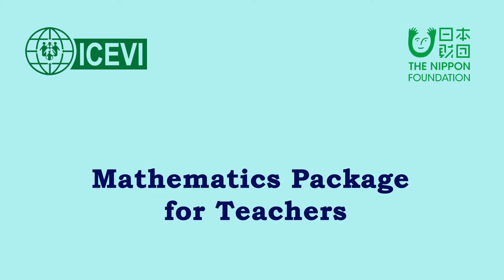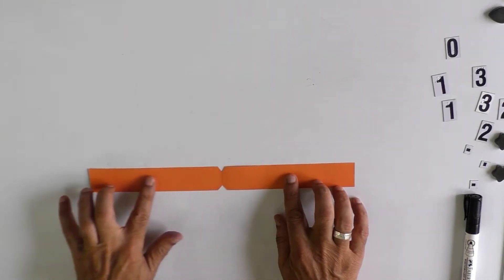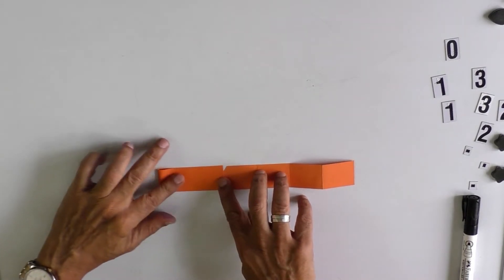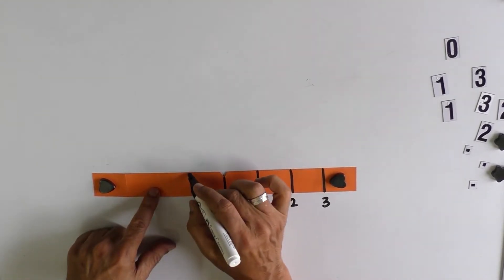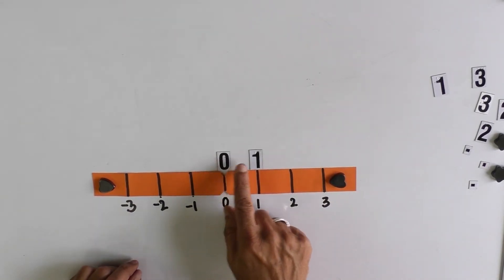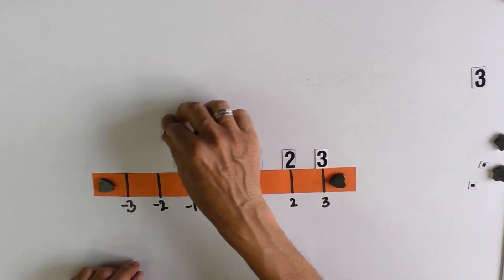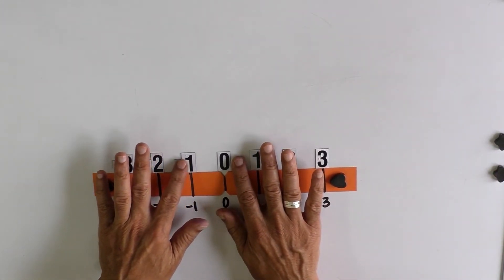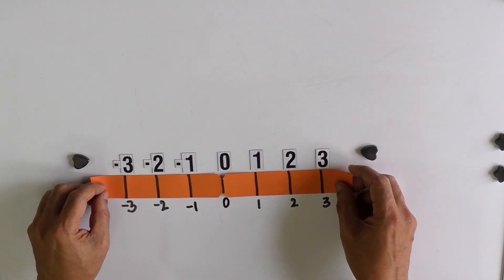Number Line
The concept of number line is basic in number theory.  In this video it is explained how a simple paper strip can be used to form a number line and to explain the set of integers.  The tactile experience provided in this video describes how teachers can adapt materials for the benefit of all children including those with visual impairment.